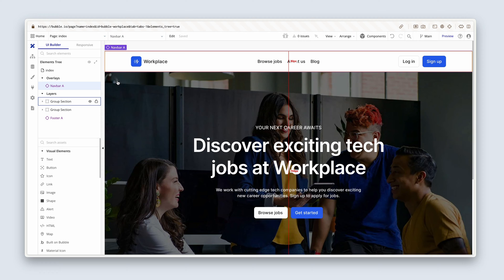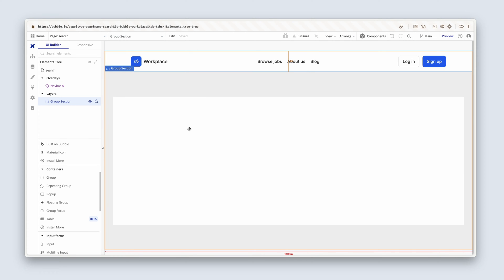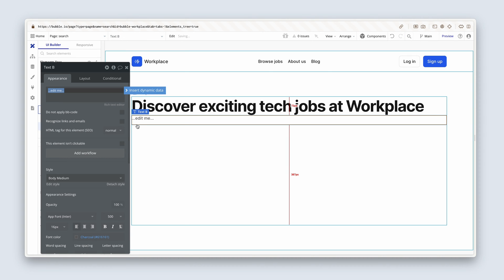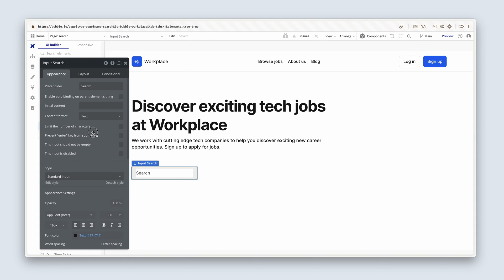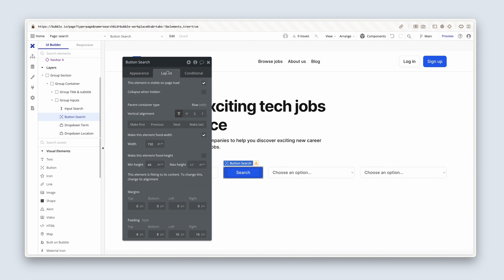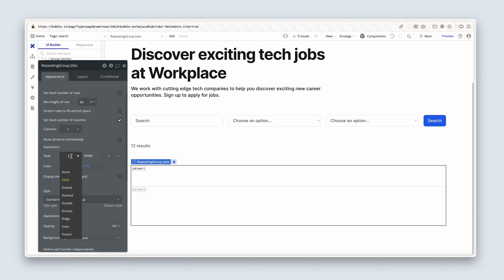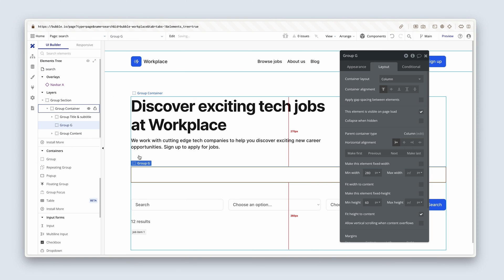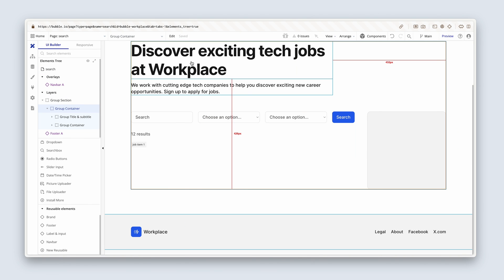Page layout: Getting started with Bubble (5.2)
Section 5 (Lesson 2/8): In this lesson, we’ll design our job search page. We’ll lay out the title and subtitle text, the search UI, and the repeating group that displays the jobs.

You’ll also learn:
• Max widths: We’ll constrain the width of our title text so that it’s easy to read.
• Advanced layouts: We’ll create a detailed layout that enables us to build a professional-looking search and results UI.